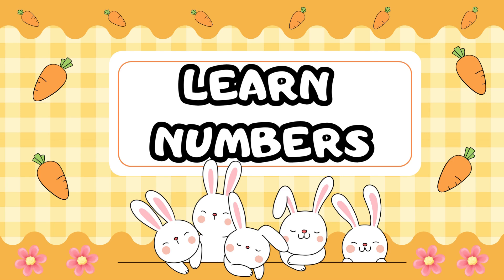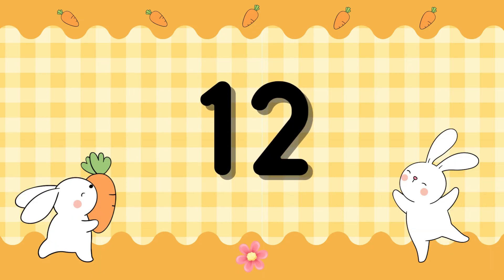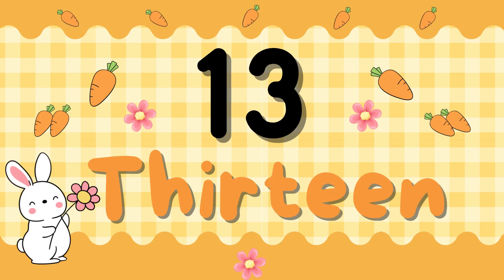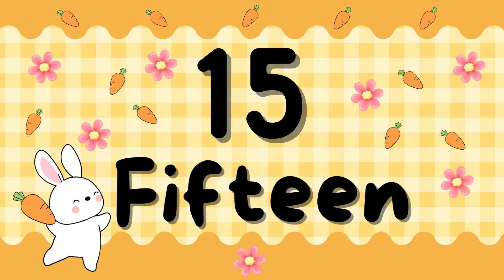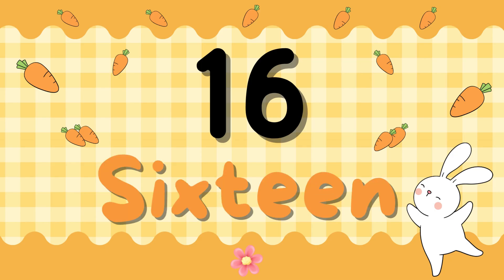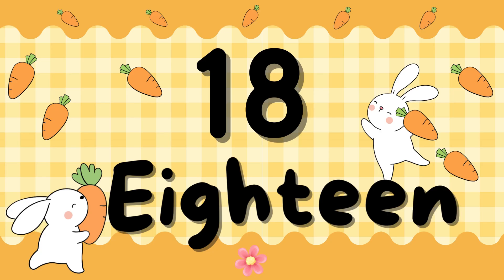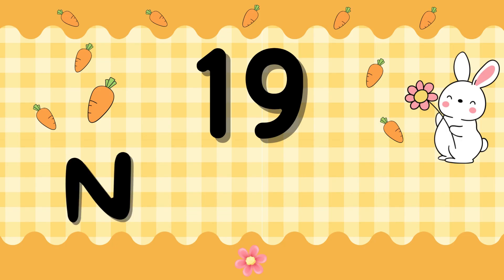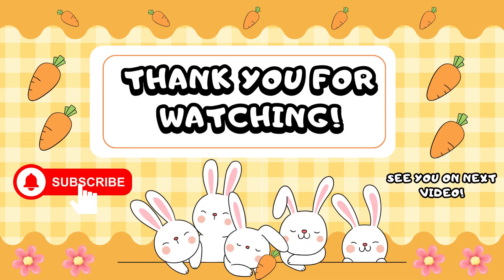Numbers 11 to 20 with Rabbit | Number spelling | Learn Numbers | Number Names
Let’s learn numbers 11 to 20 together! In this fun video, kids will count, read, and spell numbers with a cute rabbit and colorful carrot picnic design. Perfect for nursery, kindergarten, and early learners to build vocabulary and spelling skills while having fun!

Numbers 11 to 20 for kids | Counting 11 to 20 | Learn numbers with rabbit | Kids learning numbers 11–20 | Numbers spelling for children | Educational video for nursery | Kindergarten learning numbers | Fun learning for kids | Spelling numbers 11 to 20 | Learn to count with rabbit

11. Eleven
12. Twelve
13. Thirteen
14. Fourteen
15. Fifteen
16. Sixteen
17. Seventeen
18. Eighteen
19. Nineteen
20. Twenty

My vision is to create fun, interactive, and meaningful learning videos that help children build a strong foundation in language, numbers, and everyday knowledge. Through colorful designs, music, and playful characters, I aim to make learning an exciting adventure for young learners.

I believe that every child deserves the chance to learn with joy, curiosity, and confidence, whether at home or in the classroom. By sharing these educational videos, I hope to support parents, teachers, and most importantly, the children, in discovering the joy of learning step by step.